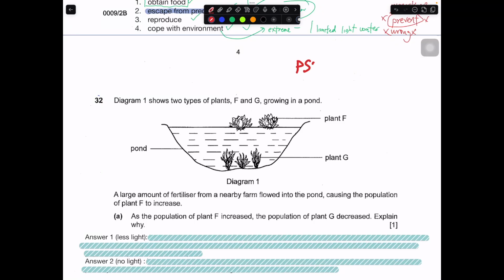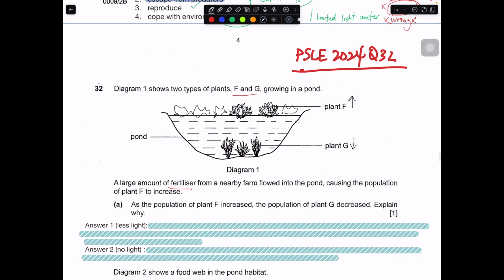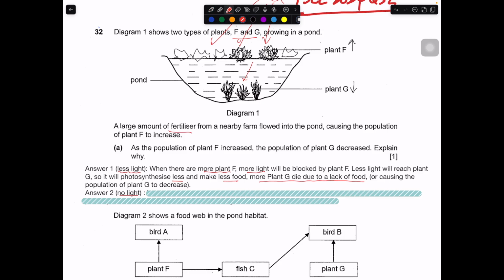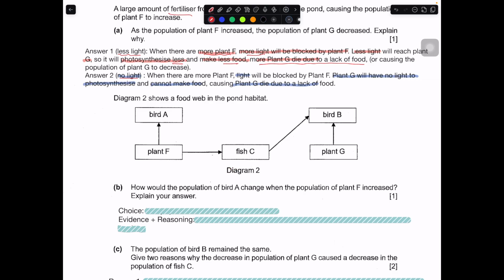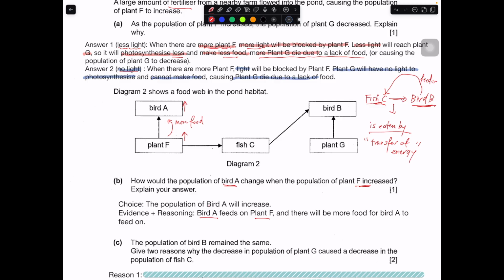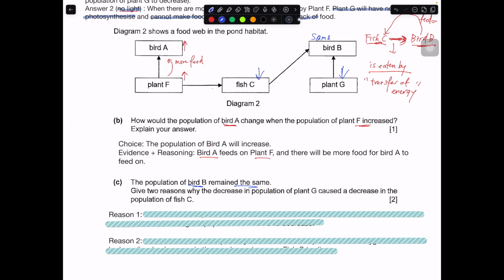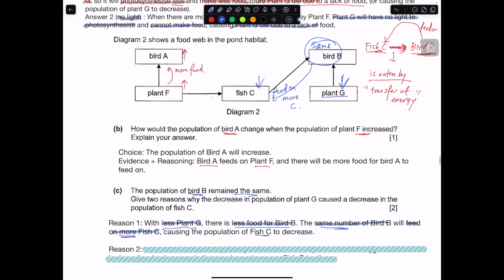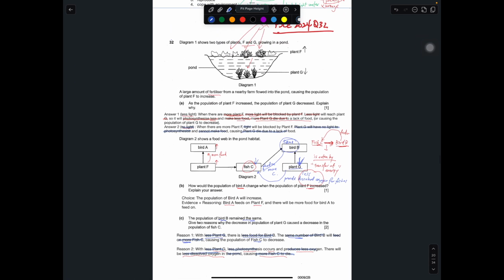PSLE SCIENCE | EP27 | P6 Food Web | How Floating Plants Affect Submerged Plants | PSLE 2024 OEQ Q32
Welcome to Episode 27 of our PSLE Science series! 🎯 In this video, we’ll dive into PSLE 2024 OEQ Question 32, which explores how floating plants impact submerged plants—and how that change affects the entire food web in a water ecosystem.

📌 What you’ll learn:
✅ How floating plants block sunlight, reducing photosynthesis in submerged plants
✅ How a decrease or increase in one organism affects the population of other organisms in the food web
✅ How to explain changes in a system using clear cause-and-effect reasoning
✅ Key scientific terms to use in your answer: photosynthesis, sunlight blocked, dissolved oxygen, population

🎥 Watch closely & follow along—this is a must-know concept for PSLE questions involving ecosystems and plant interactions!